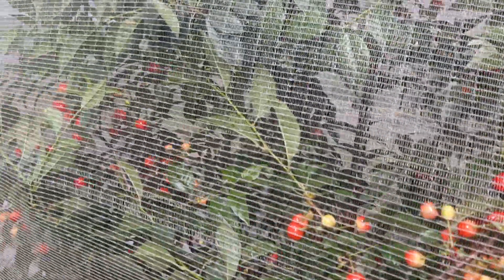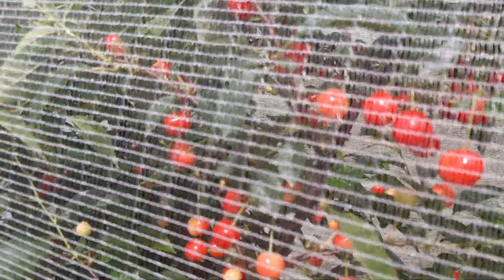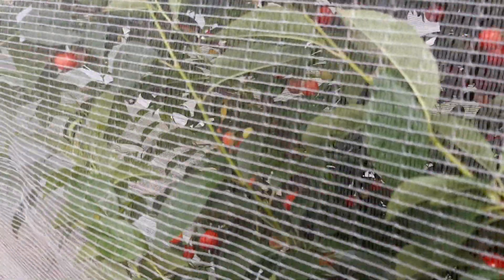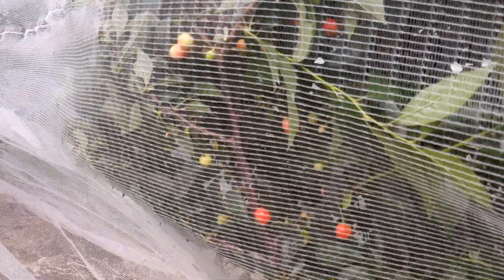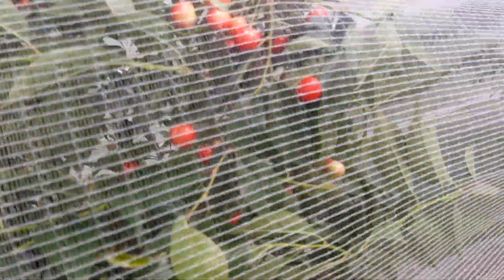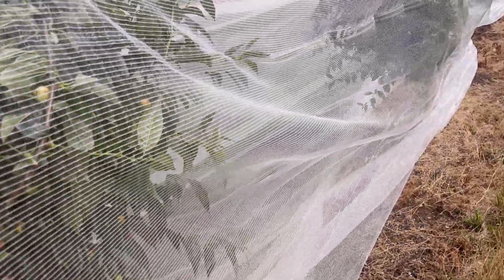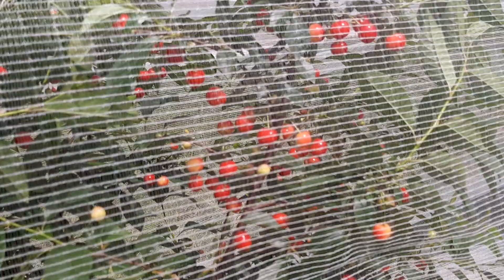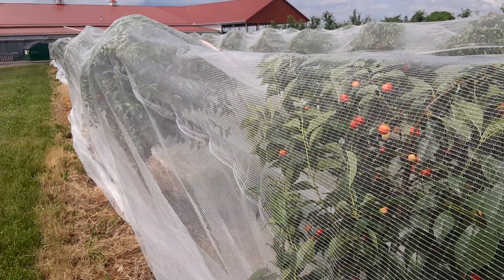Birds, stop eating the doggone tart cherries!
Protecting ripening tart cherries from birds is a  puzzling challenge.  Birds quickly adapt to most deterrents, but we have found physical exclusion to be cost effective.  Here's how we meet that challenge.